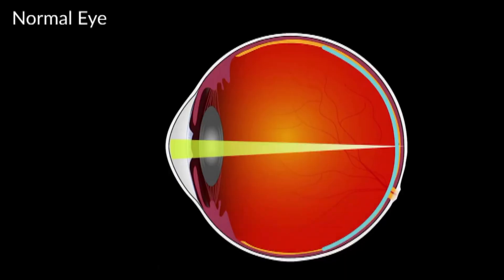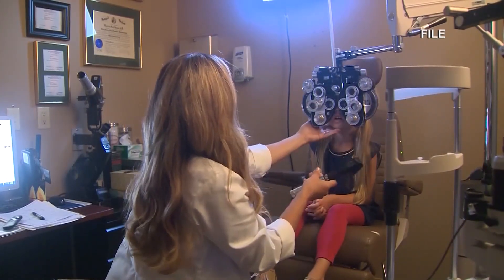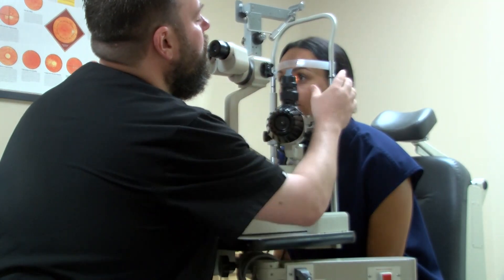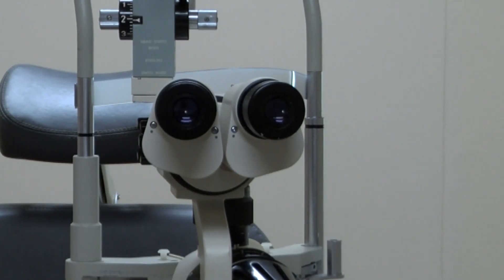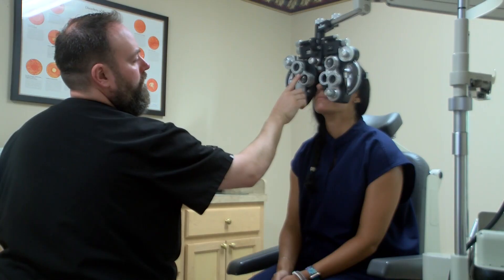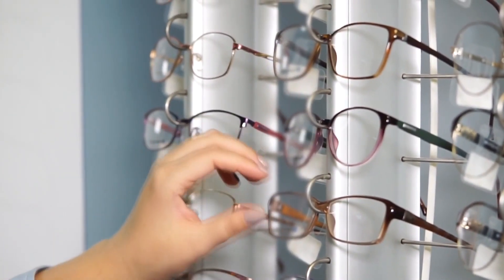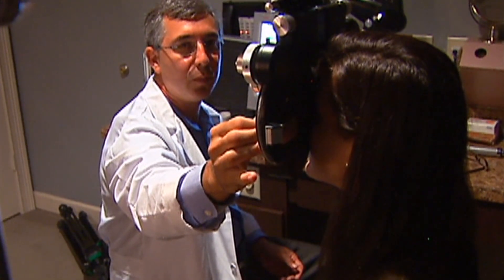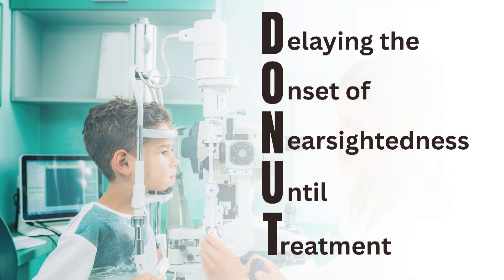Working to Delay the Onset of Nearsightedness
Over a third of American adults are nearsighted, and that number has gone up dramatically over the last few decades. There is a new national research study starting soon looking to delay the onset of nearsightedness, using eyedrops in young children. In this week’s Degrees of Science we are talking with one of the researchers in this project, Dr. Jeff Walline, a professor of Optometry at the Ohio State University.